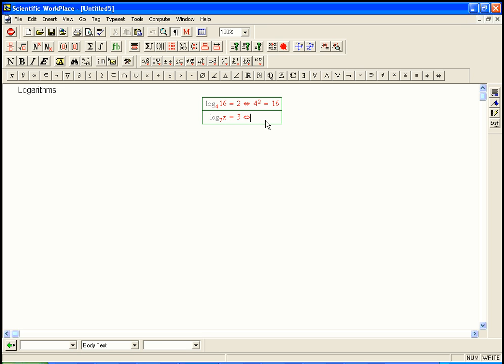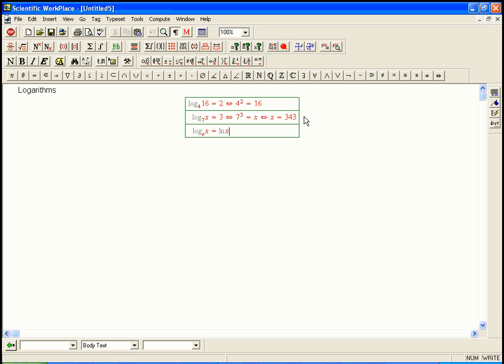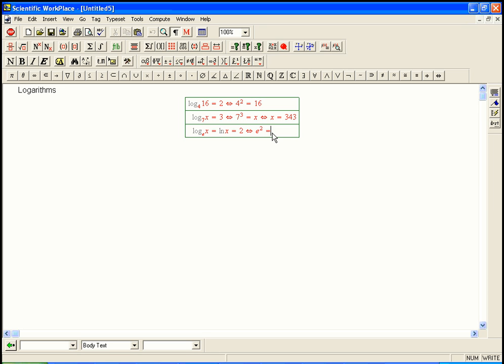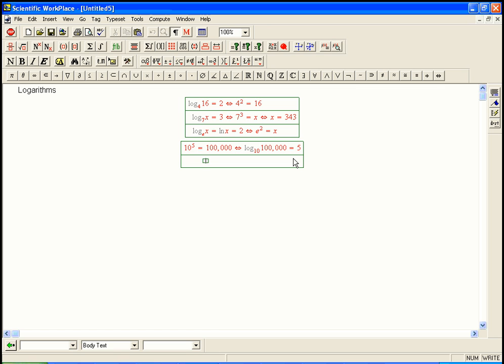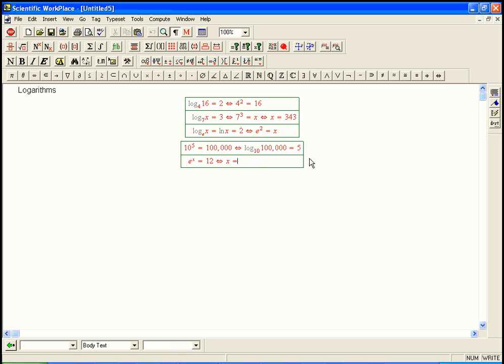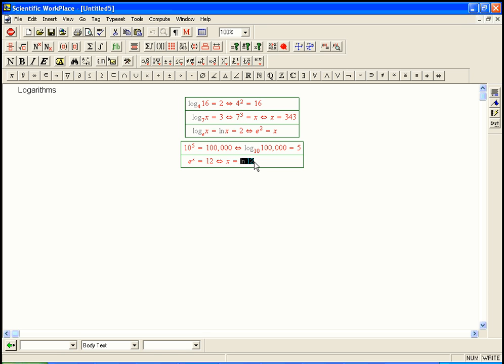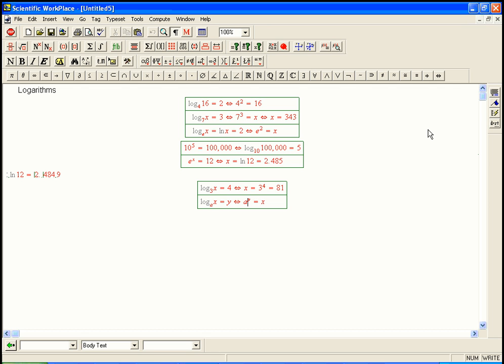Basic logarithm examples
A few basic logarithm example problems